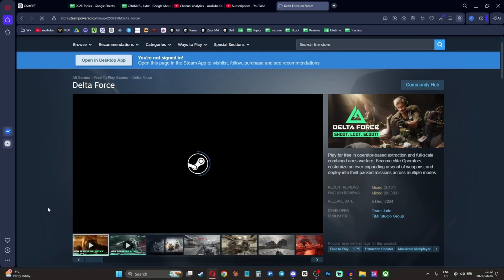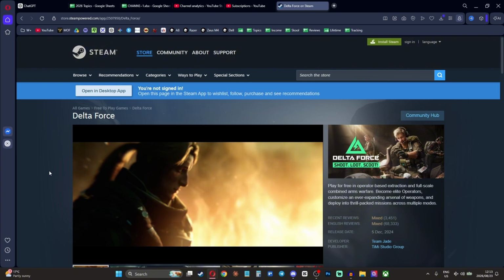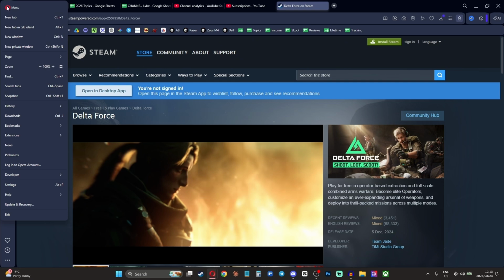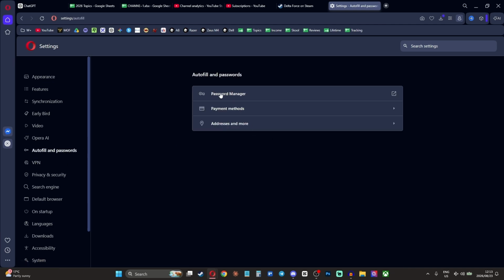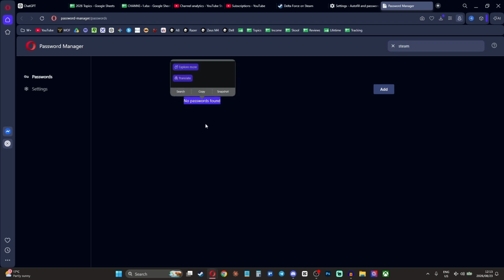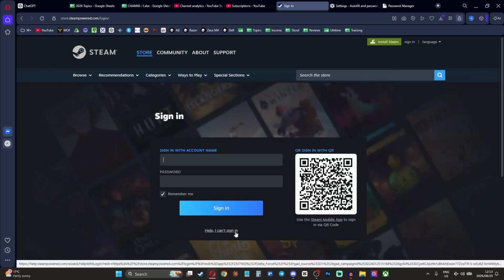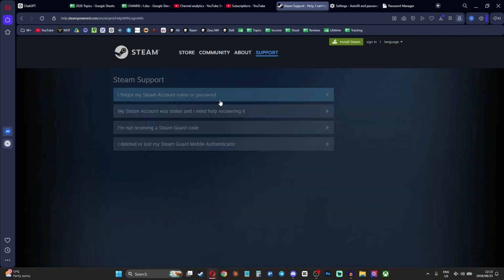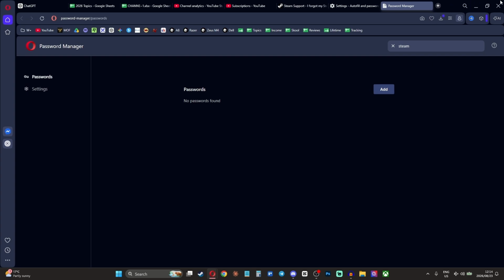How To See Your Steam Password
Learn How To See Your Steam Password